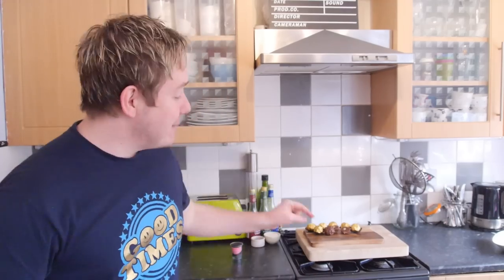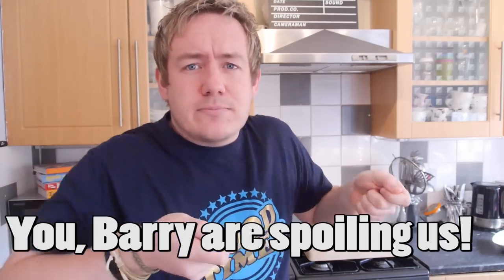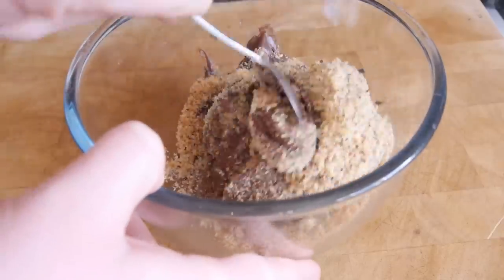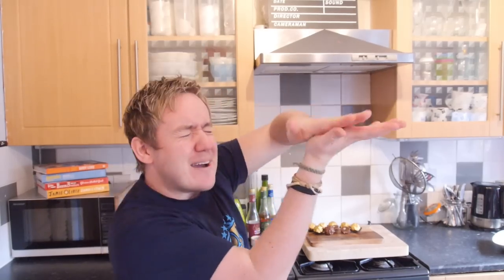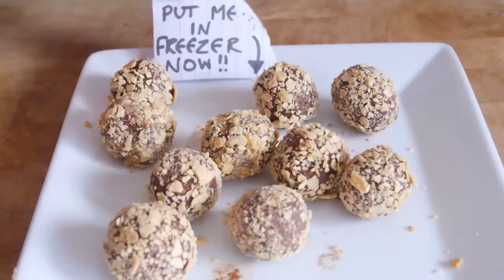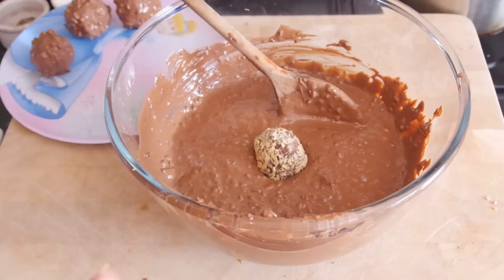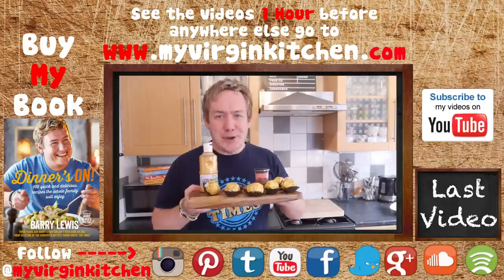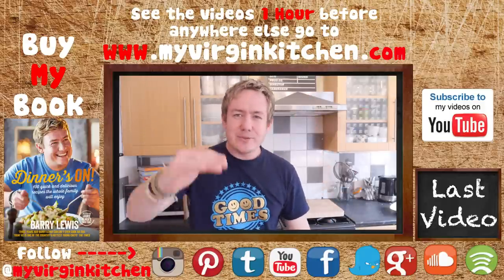HOMEMADE FERRERO ROCHER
Description of video & Ingredients:
In this video recipe Barry attempts to make some homemade Ferrero Rocher as requested - this is a great fun activity to try out with a few little messy steps but it really is worthwhile they taste just like the real thing (well Mrs Barry says even better but i'm not sure how that's possible!).

Here's the ingredients that should make around 25
3 big tbsp nutella
100g ground hazelnuts
100g chopped hazelnuts
whole hazelnuts (blanched)
400g milk chocolate
handful of ice cream wafers

Chuck recipe requests over to me on my Google + Community
Google+